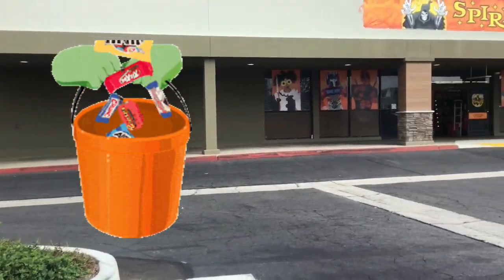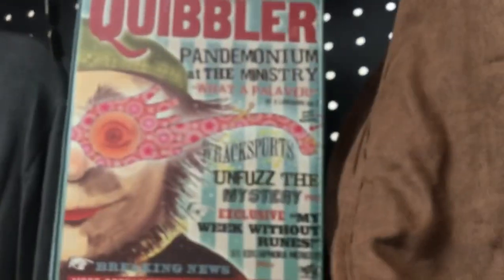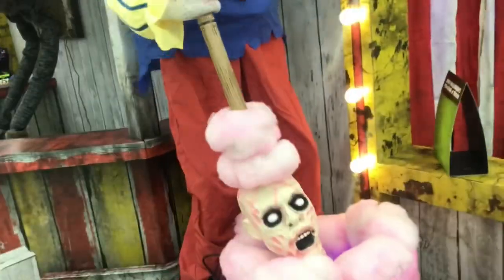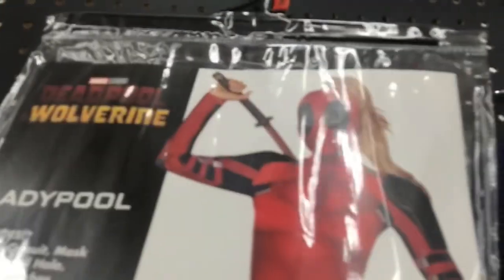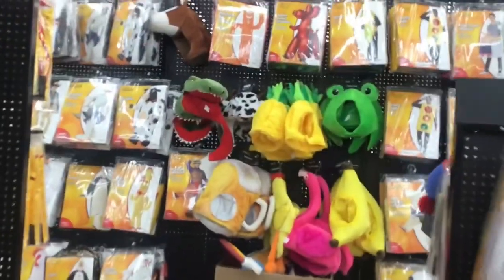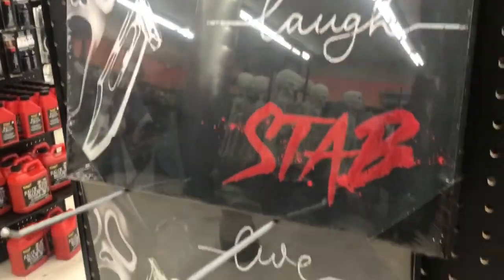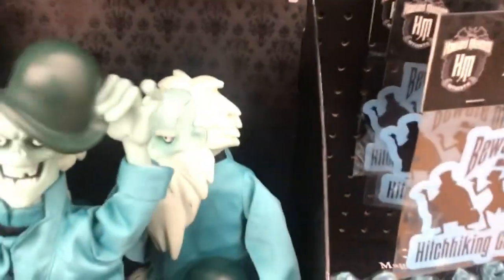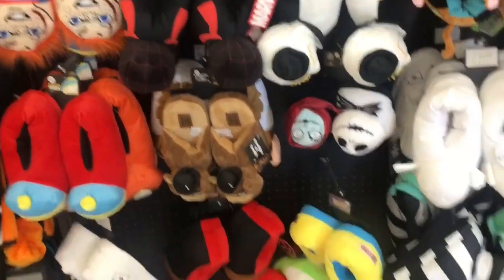Loads Of Halloween Decorations At Spirit Halloween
The Spirit Halloween where I went to used to be a Rite Aid. It was packed with lots of great Halloween stuff.